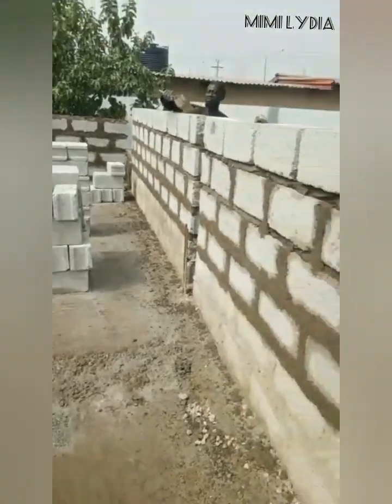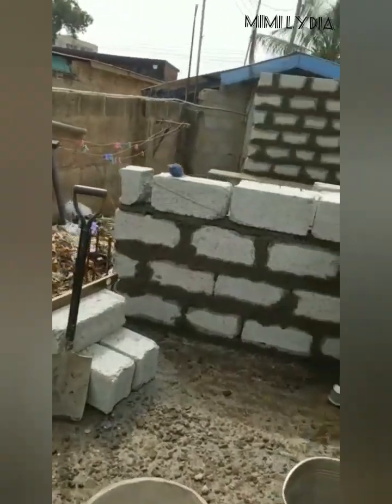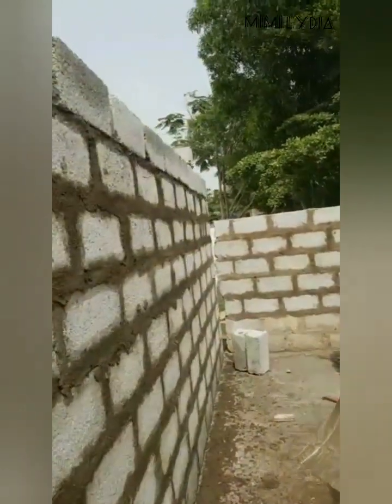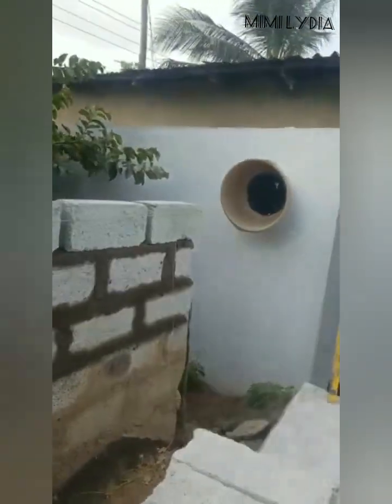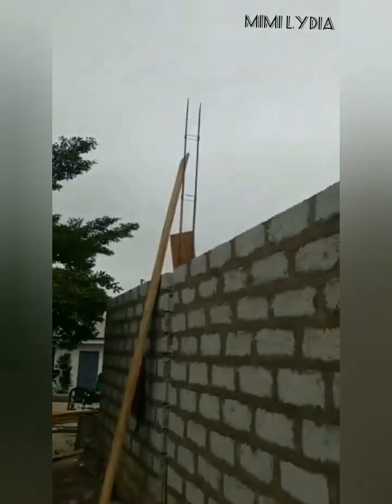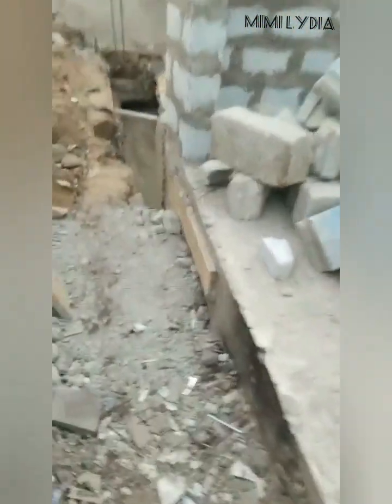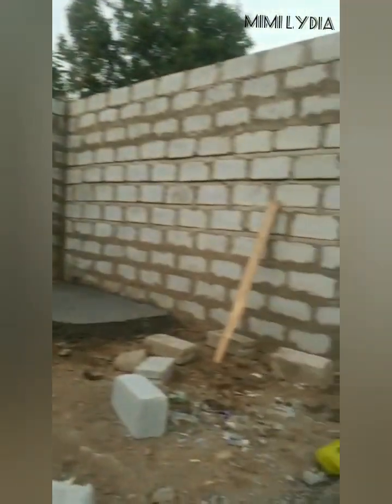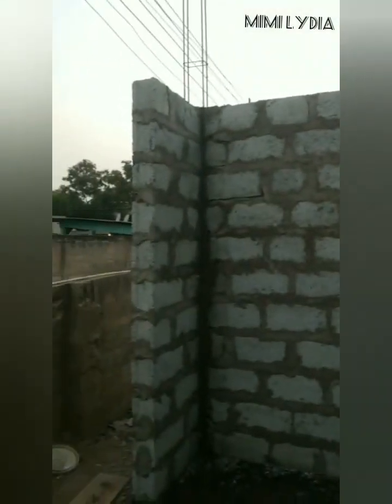HOW I BUILD 3 SHOPS INFRONT OF MY HOUSE (PART1)